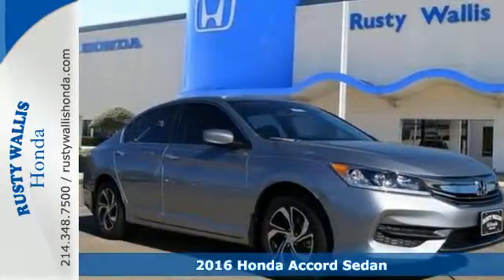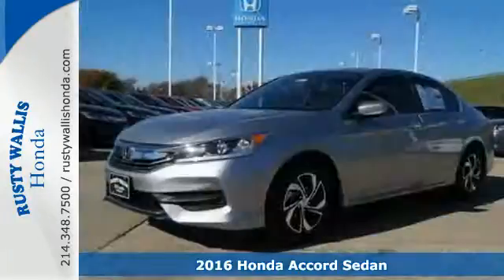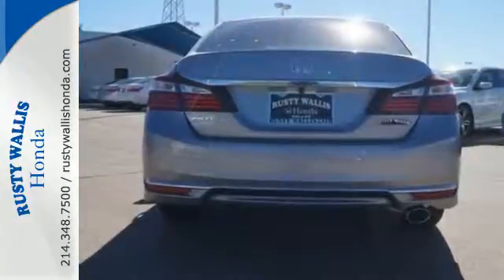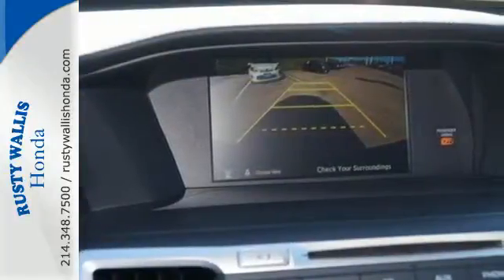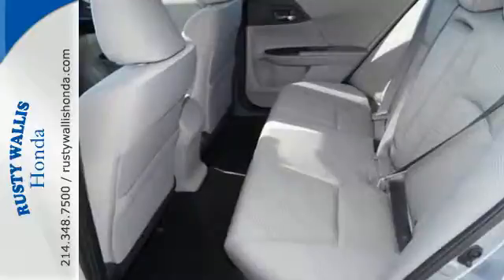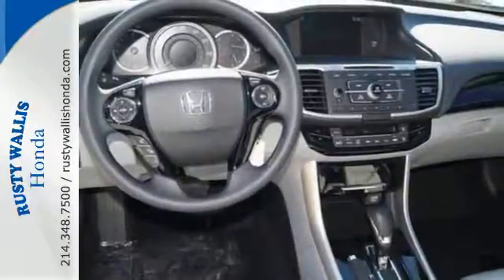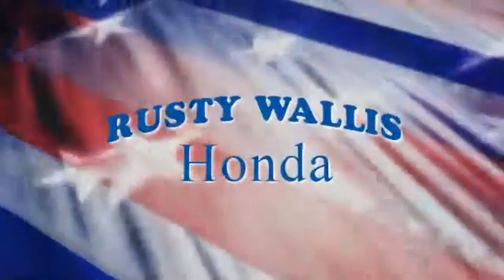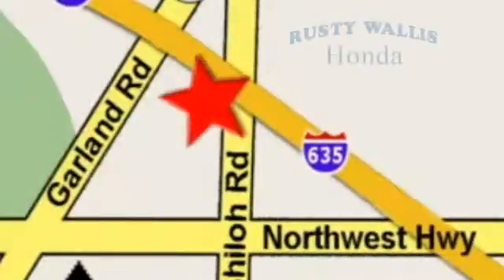2016 Honda Accord Sedan Dallas TX Fort Worth, TX #160473 - SOLD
Year: 2016
Make: Honda
Model: Accord Sedan
Trim: 4dr I4 CVT LX
Engine: 4 Cyl - 2.4 L
Transmission: Variable
Color: Lunar Silver Metallic
Interior: Gray
Stock #: 160473
VIN: 1HGCR2F39GA076046

Address:
12277 Shiloh Road